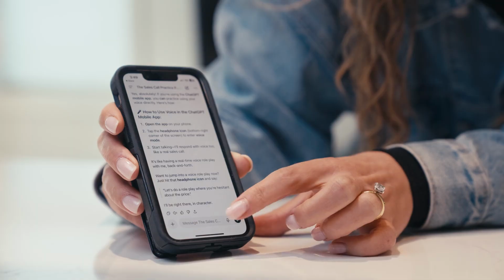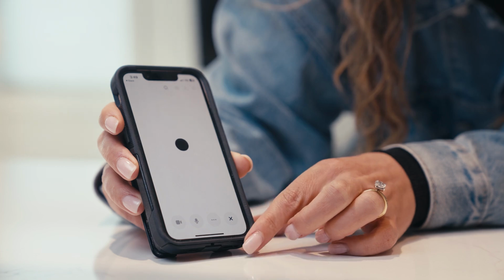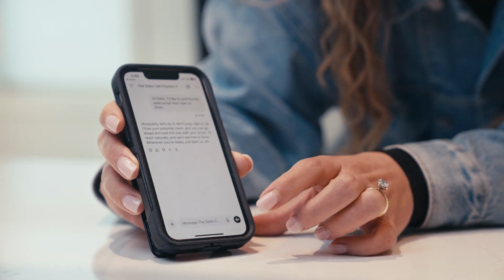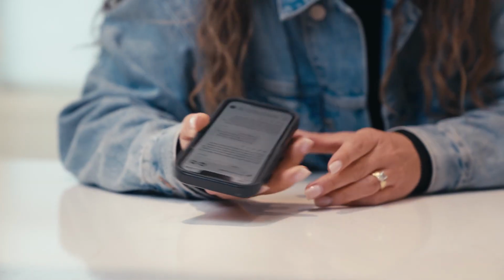8 ⛏️ Sales Call Practice Partner Demo